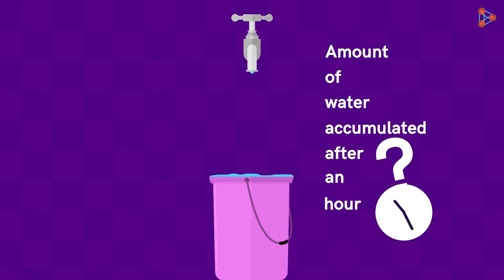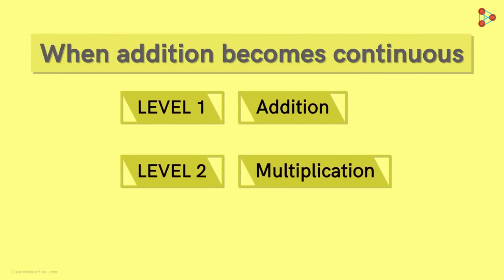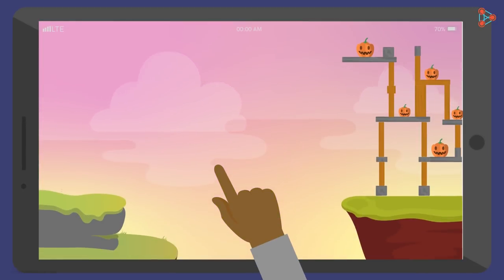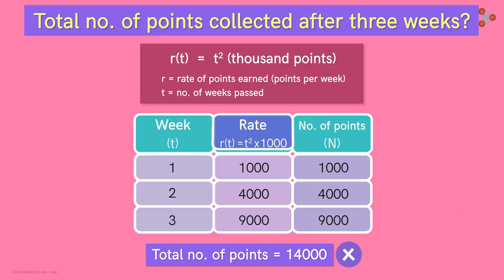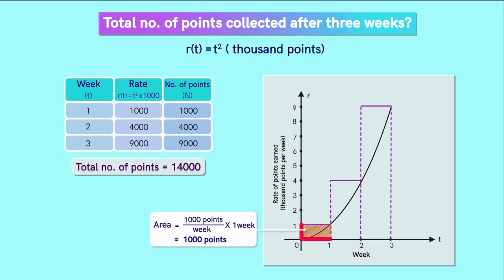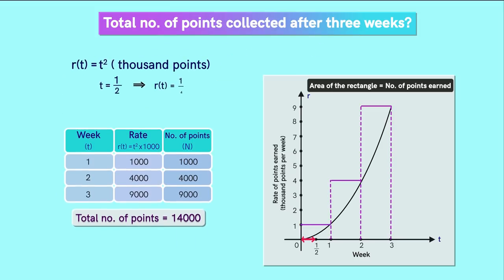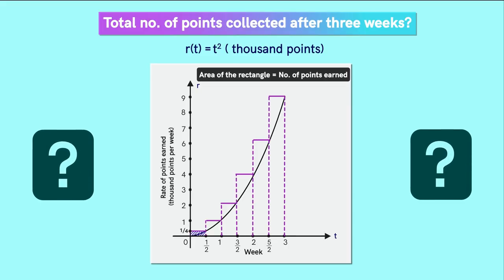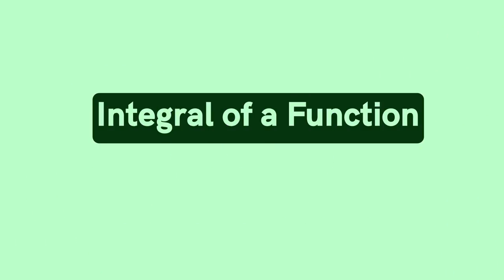Calculus - Lesson 12 | Addition as Integration | Don't Memorise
📅🆓NEET Rank & College Predictor 2024 What should we do when we have to add infinitely many numbers? Or when we have to find the total amount of a continuous quantity like water? In short, how to add things when addition becomes continuous? Watch this video to find the answer to these questions.

In this video, we will learn:
0:00 Introduction
1:17 process of integration
1:45 relation between geometry and addition
7:57 how to find the area under the graph of a function

To learn more about Calculus, enrol in our full course now